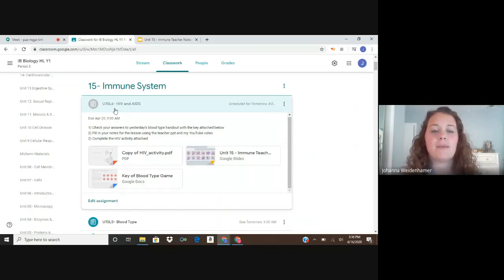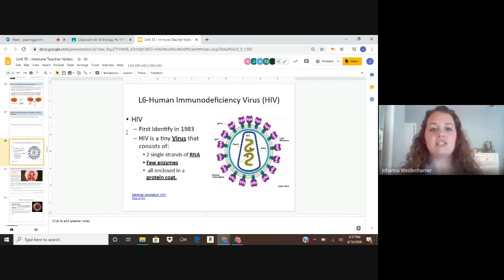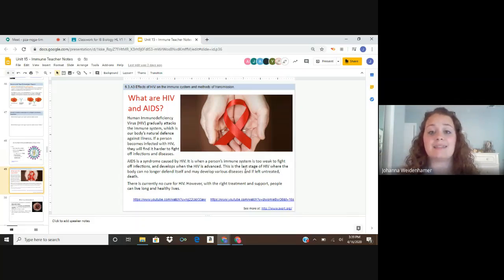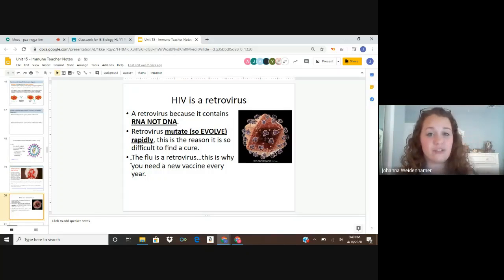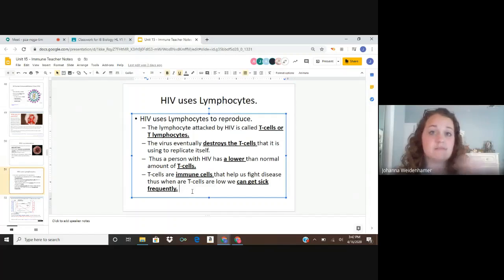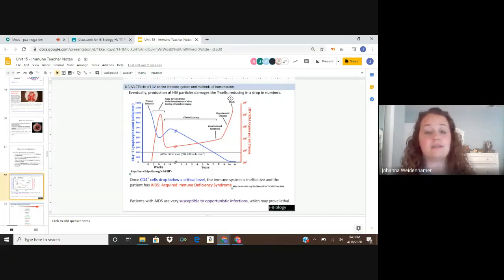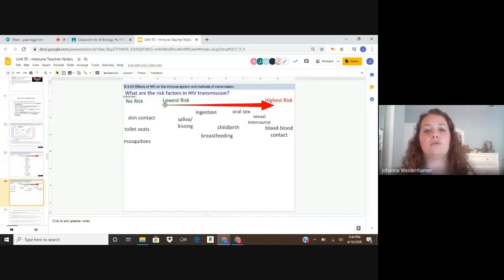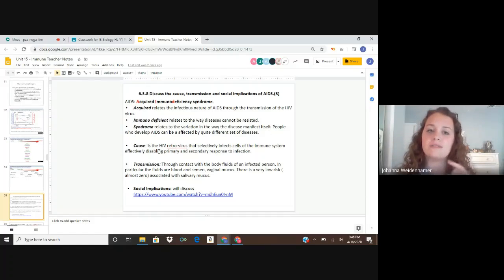IB HL Bio U15 Immune System L6 HIV and AIDS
In today's lesson we will discuss how HIV and AIDS affects the body's immune system.